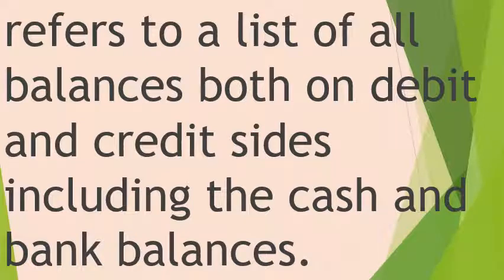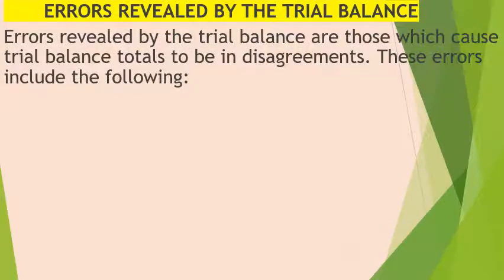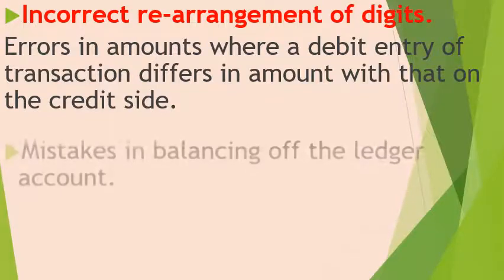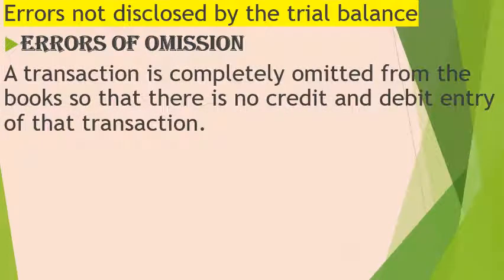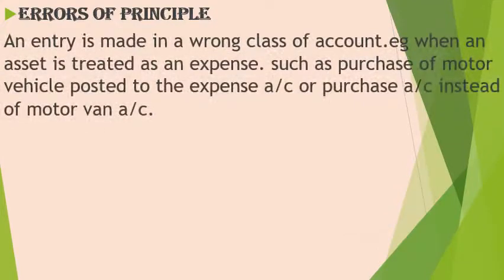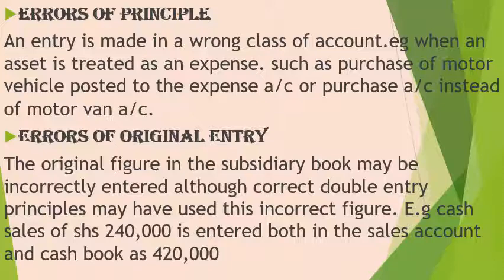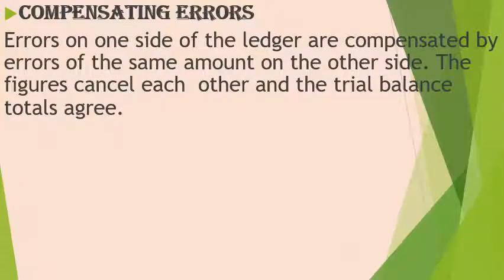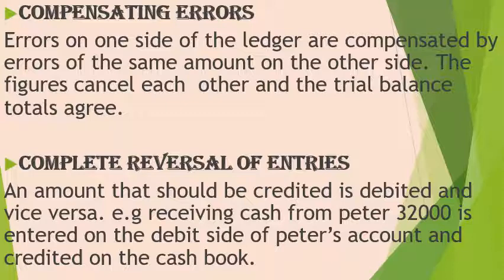Trial balance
Errors disclosed & not disclosed by the trial balance